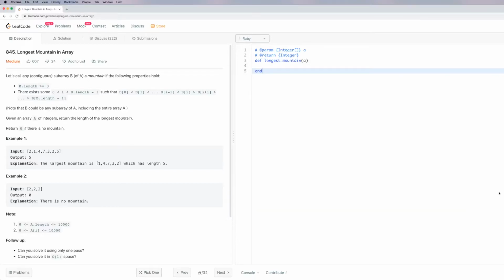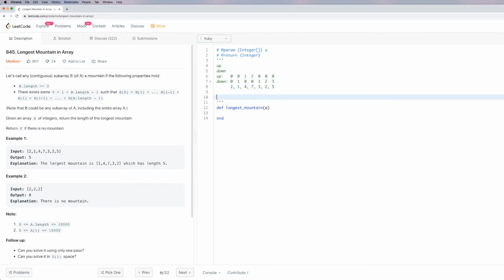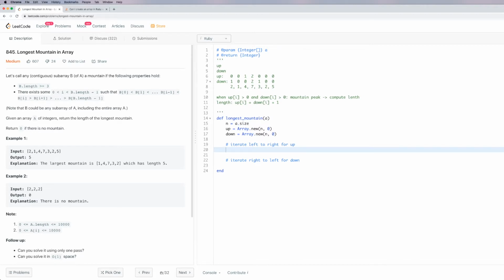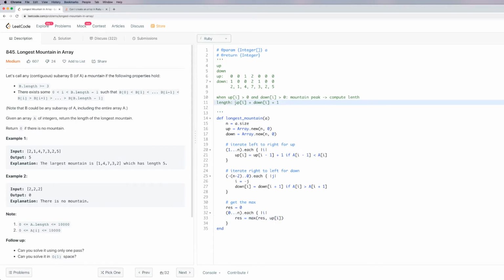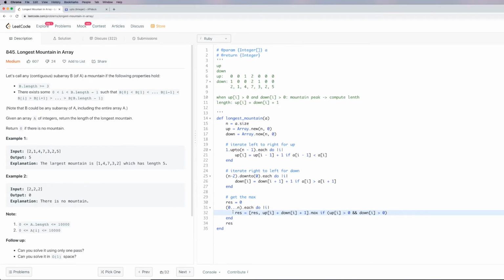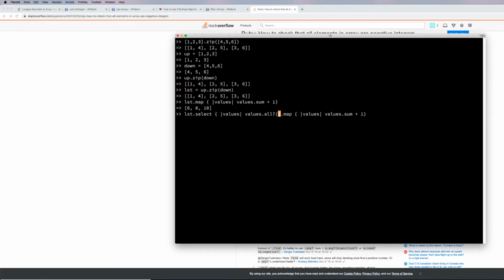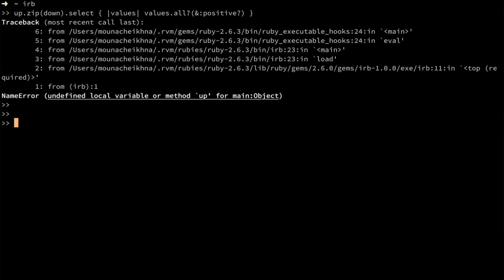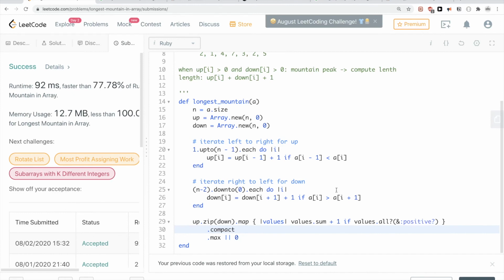Live Coding Leetcode 845: Longest Mountain in Array in ruby